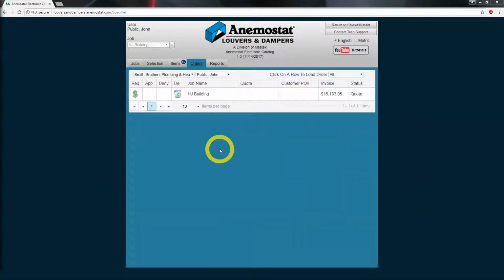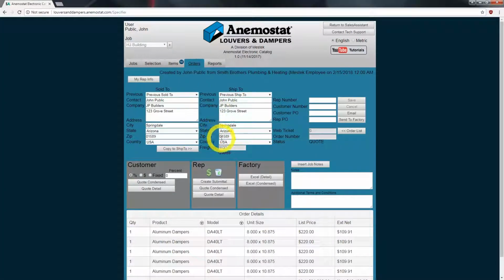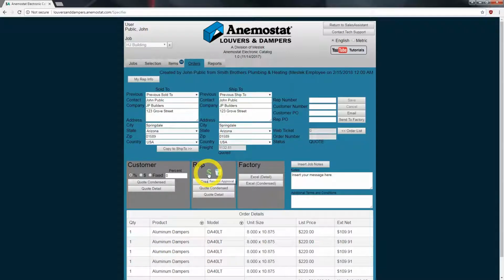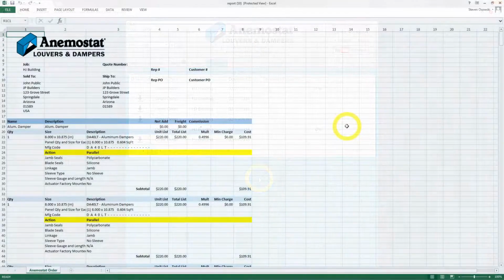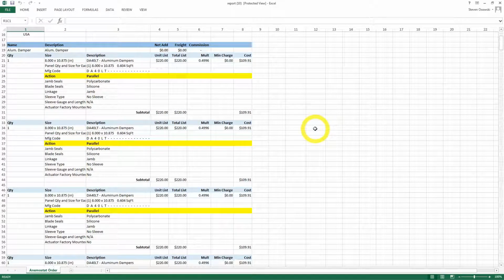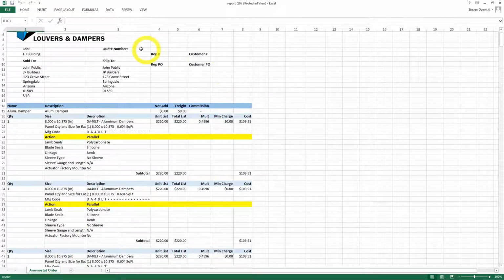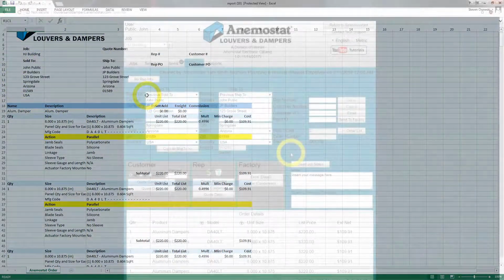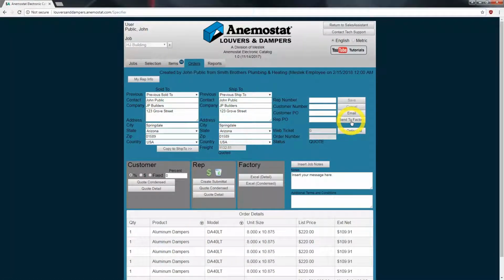Anemostat Specifier - Special Multipliers & Submitting Orders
How to request a special multiplier, and submit an order using the Anemostat Specifier.